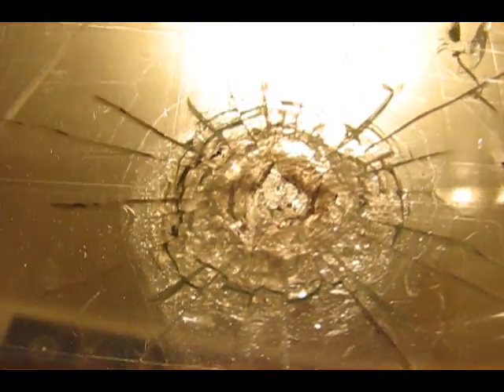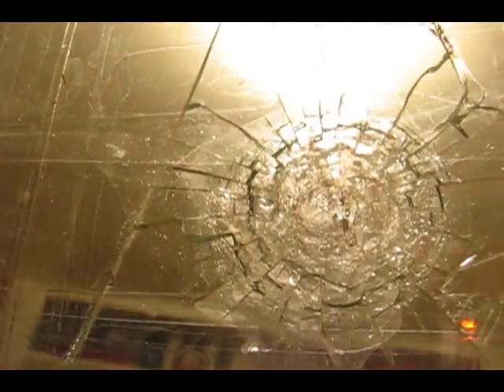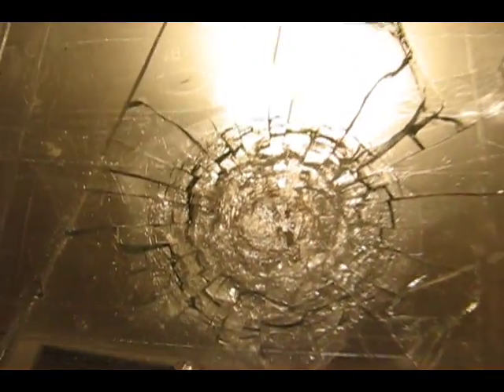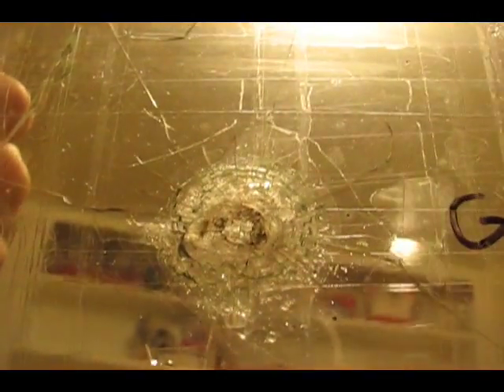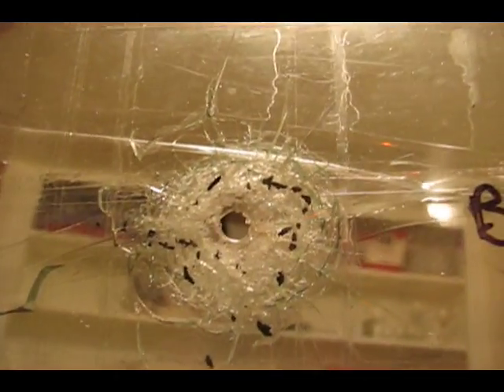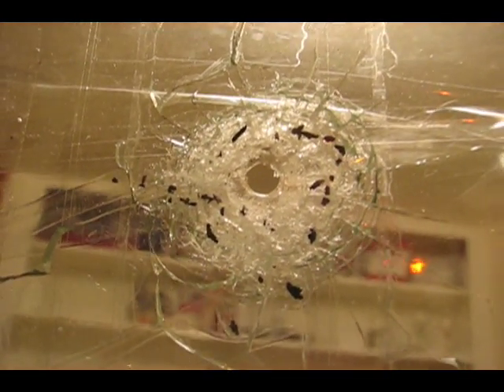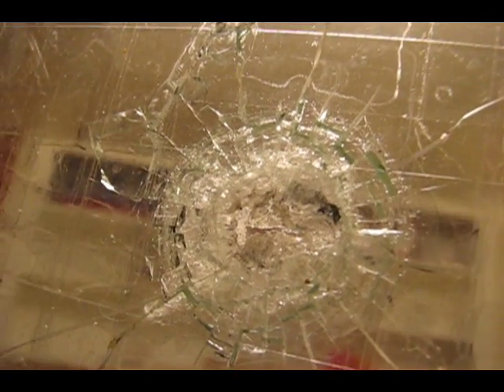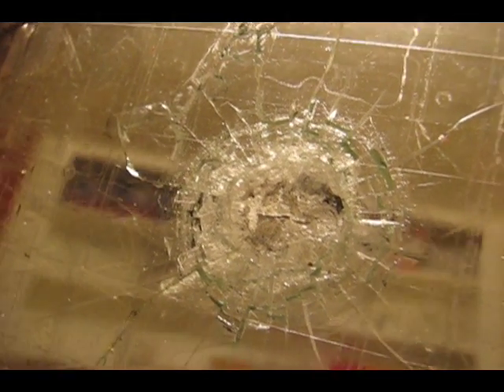WORLDS BEST 22 CAL PELLET TEST ~ BALLISTICS ~ TAPED GLASS MEDIUM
A super macro video of a .22 caliber air rifle pellet test on a taped glass picture frame medium... A nice way to record the energy transfer of different shaped lead air rifle pellets... Thanks for watching... bigtomscience